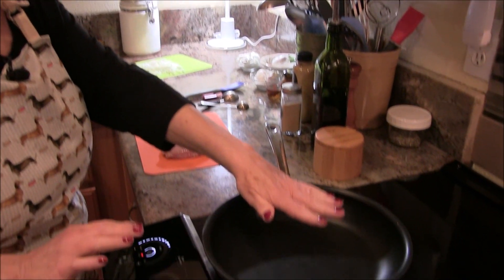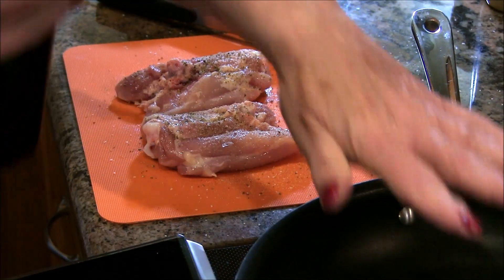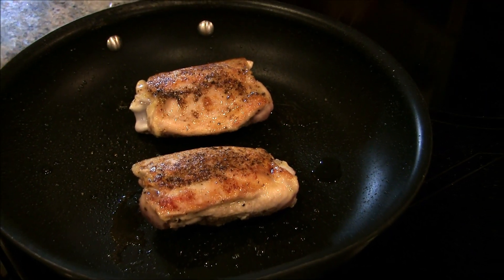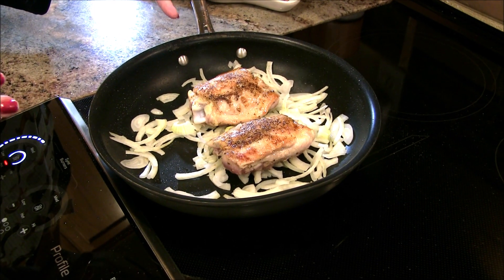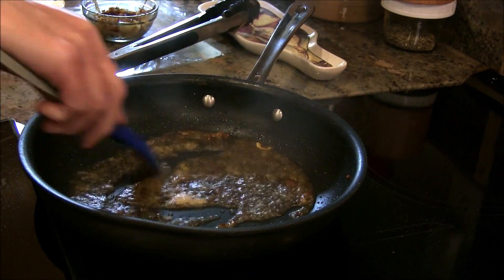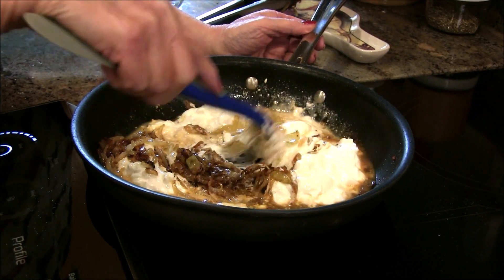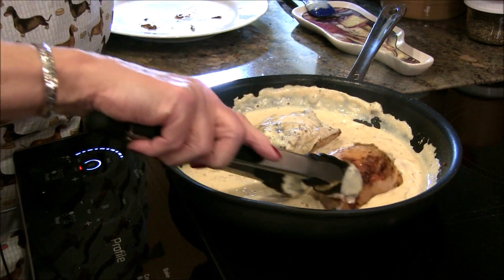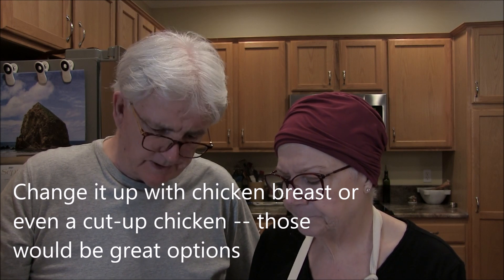Chicken in a Mustard Cream Sauce | Cooking for Two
A one-pan entree -- perfect for one, two, or increase the recipe and make it for a crowd.   An easy recipe with a very elegant feel to it.  Make it on a week night or any night.  The recipe and instructions are listed below.  Enjoy!

EASY CHICKEN IN MUSTARD SAUCE:
2 chicken thighs, bone in, without skin.  You could also use chicken breasts.
½ teaspoon Garlic Powder
Olive oil for sautee'ing
½ small onion, thinly sliced
2 Tablespoons Marsala, or white wine, or water to deglaze pan
4 oz sour cream
3 oz non-fat plain Greek yogurt
1/2 tablespoon Dijon mustard
1 teaspoon whole-grain mustard (if you don’t have it, just eliminate)

Directions:
Sprinkle the chicken thighs with salt and pepper, and garlic powder.  Turn thighs over and repeat with seasonings.

Using medium heat on your stove, add the olive oil and let it get hot.   Add chicken and brown well.  Turn chicken over and begin browning on that side.  At this point add the sliced onions and stir them in – actually place a few of the onions under the chicken.   If pan is getting too hot and chicken and onions are browning too quickly, reduce heat.  (I removed onions before the chicken was done because they were getting overly brown -- so keep an eye on them.)

Saute uncovered for about 20 minutes or until chicken temperature registers 160 with meat thermometer.  Turn chicken halfway through cooking.

Transfer chicken to a plate.  Add the Marsala, yogurt, sour cream, and mustards. If you took the onions off earlier, add them back into the pan as well.   Cook for approximately 1-2 minutes until ingredients are well combined and hot.  If sauce is a little thick, you can thin it with a bit of milk. ​Return chicken and onions to pan and heat through.  Enjoy!

Suggested Accompaniments:    Rice, Baked or Parsley Potatoes, buttered noodles,  String Beans, Fresh Green Salad.  Fresh fruit as a finish touch.

Show my channel a little love!

Products I Used to Cook With:
Kitchen Cutting Mats
Kitchen Tongs
Bamboo Salt Keeper
Calphalon Non-Stick Pan

I am a participant in the Amazon Associates Program.  Thank you!